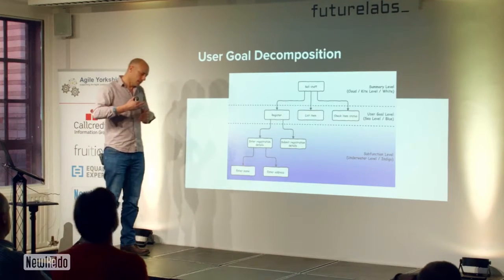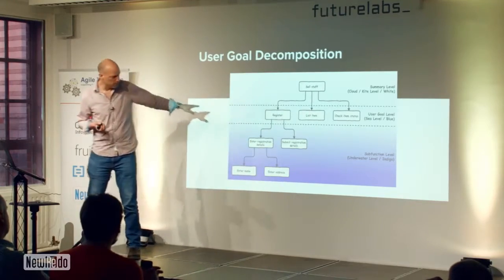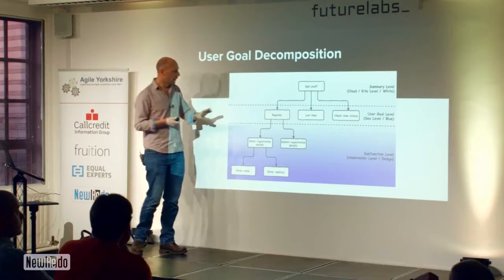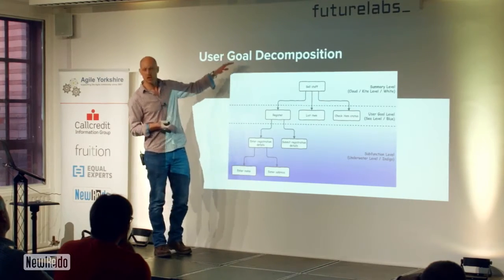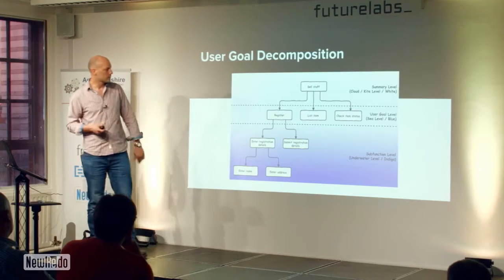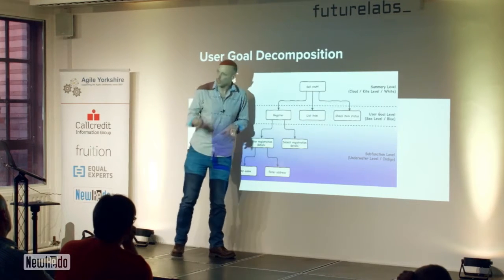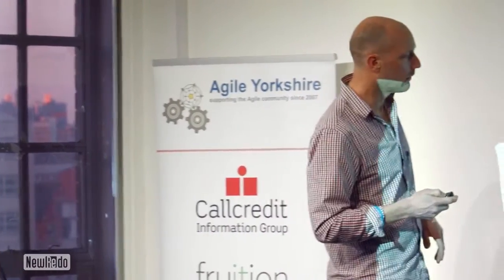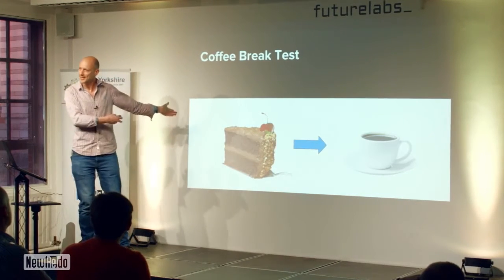User Goal Composition